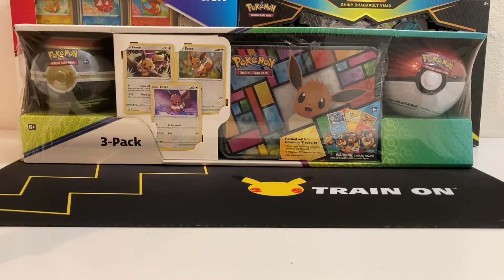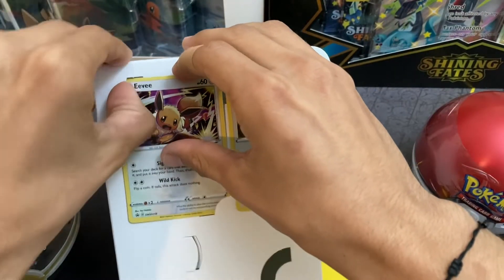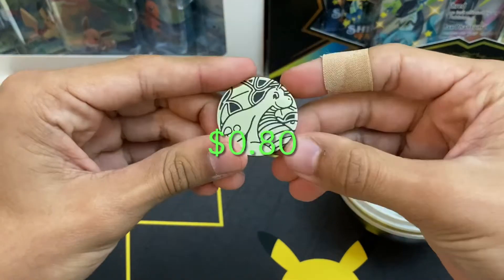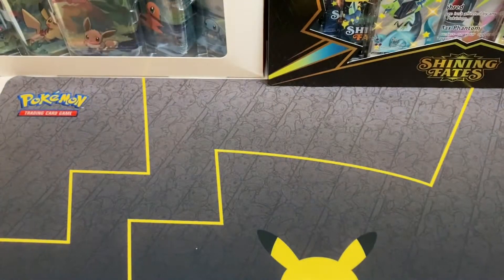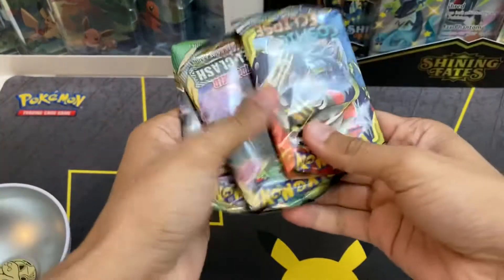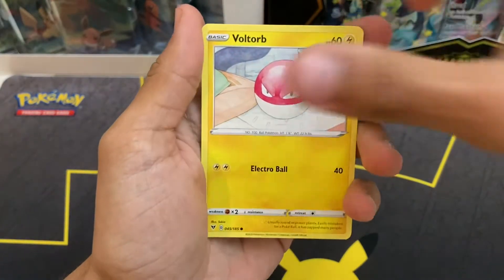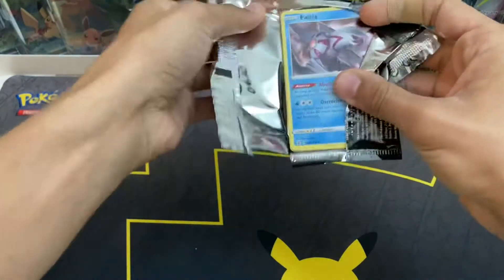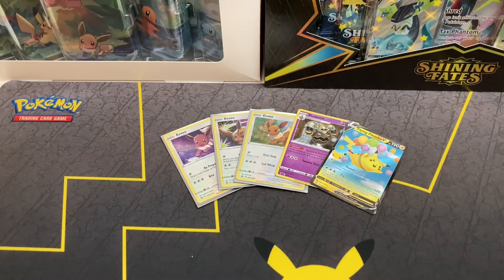Costco Exclusive Pokemon Jumbo Eevee Collection! Cosmic Eclipse Inside!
Found some Sun&Moon Cosmic Eclipse booster packs in our Costco Exclusive Eevee Collection. Opening Collectors Chest next week!

By: MusicalMix2020